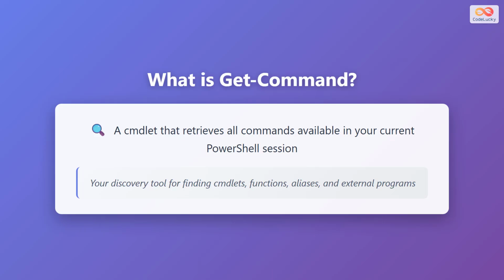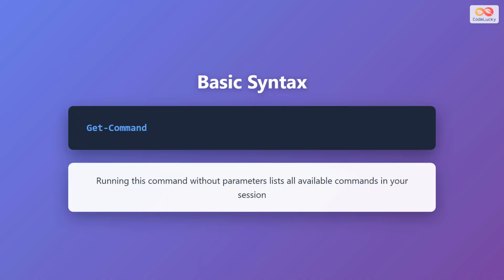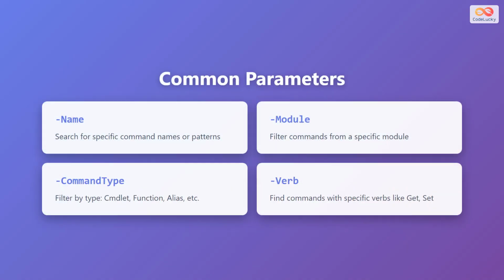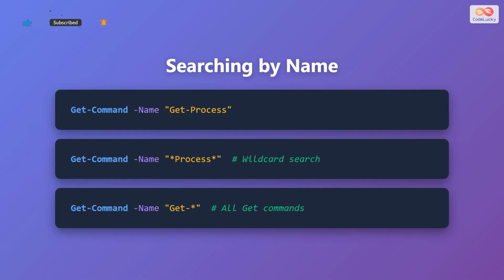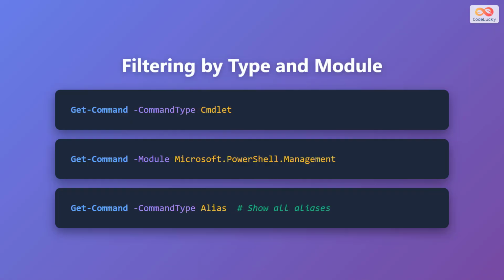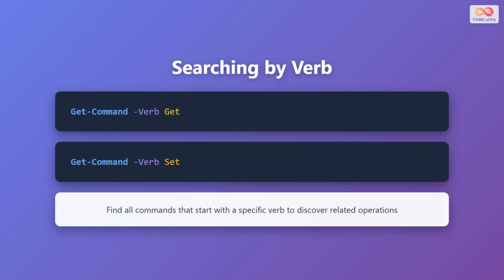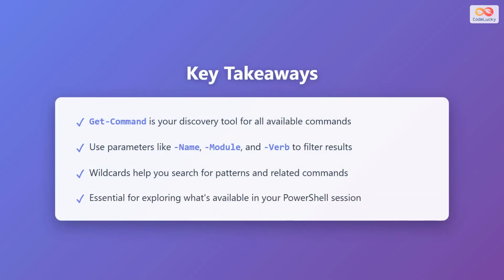Get-Command: Discover All PowerShell Cmdlets | PowerShell Tutorial for Beginners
🚀 Master Get-Command in PowerShell! Learn how to discover and list all available cmdlets, functions, and aliases in your session.

💡 In this comprehensive tutorial, you'll learn:
✅ What Get-Command is and why it's essential
✅ Basic syntax and usage
✅ How to search commands by name using wildcards
✅ Filtering by command type and module
✅ Searching commands by verb (Get, Set, etc.)
✅ Practical examples for everyday use

🎯 Perfect for PowerShell beginners and those looking to improve their command discovery skills! Get-Command is your ultimate tool for exploring what PowerShell can do.

📚 This video is part of our PowerShell Cmdlets series, designed to help you master essential PowerShell commands step by step.

Chapters:
00:00 - Get-Command: Discovering Available Cmdlets
00:33 - What is Get-Command?
01:04 - Basic Syntax
01:34 - Common Parameters
02:12 - Searching by Name
02:54 - Filtering by Type and Module
03:36 - Searching by Verb
04:16 - Key Takeaways
04:58 - Outro